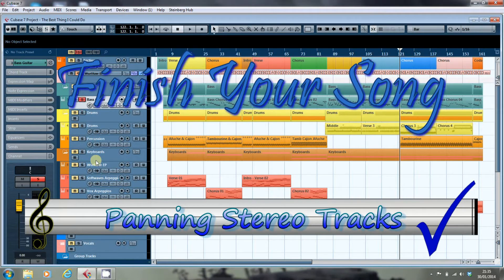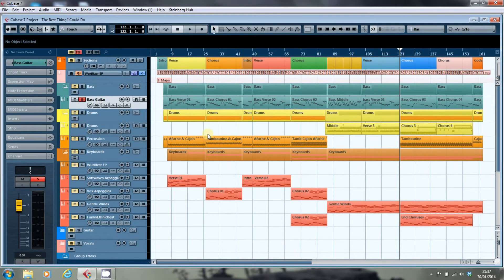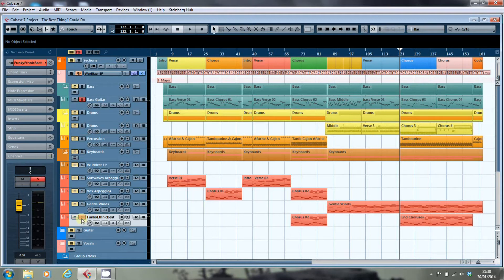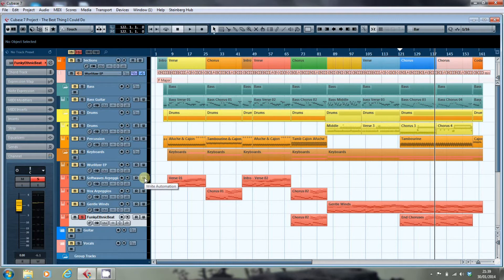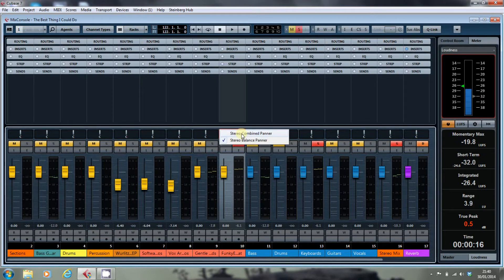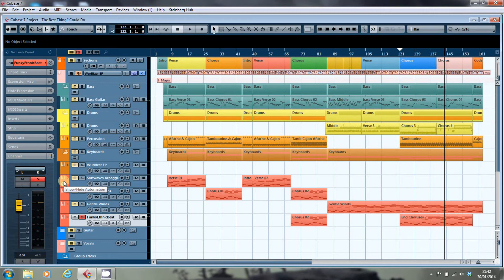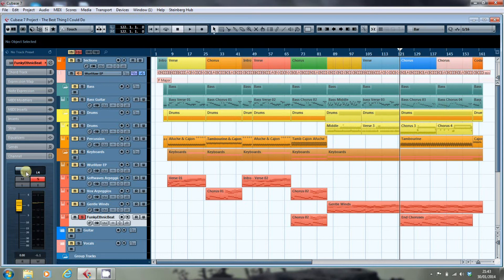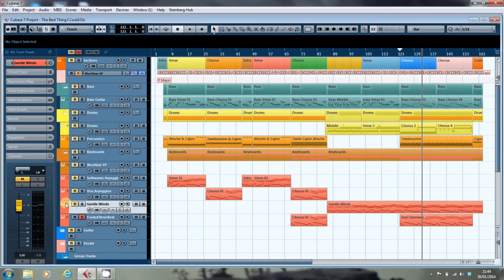Stereo Panning Options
Panning a mono source in a stereo field is something that is familiar to anyone who does any mixing.  In the days of tape, a stereo instrument was recorded on two mono tracks, which were panned individually, but the rise of stereo recording tracks in the digital era needs a different approach.  This video looks at the panning options in Cubase for dealing with a stereo source, both constraining its width and even reversing the stereo image